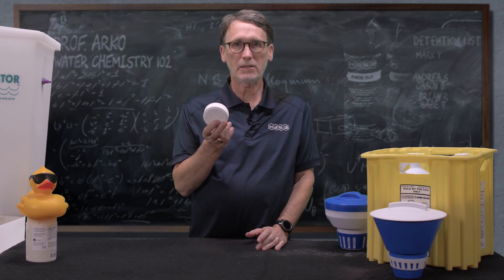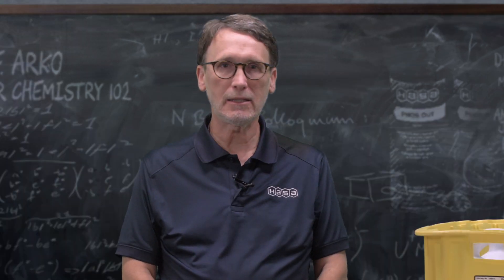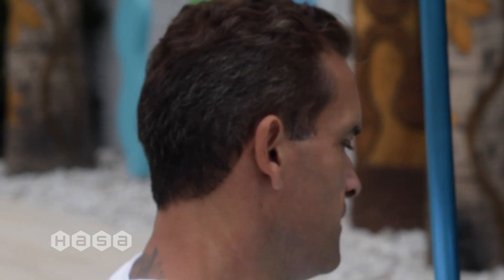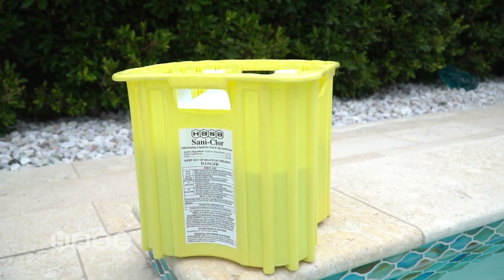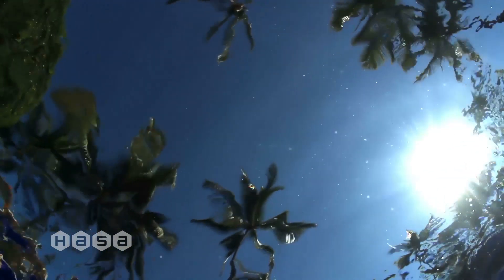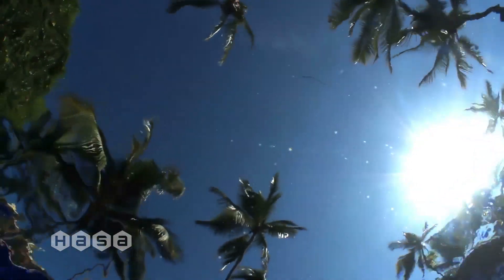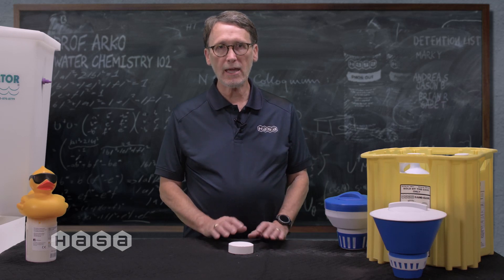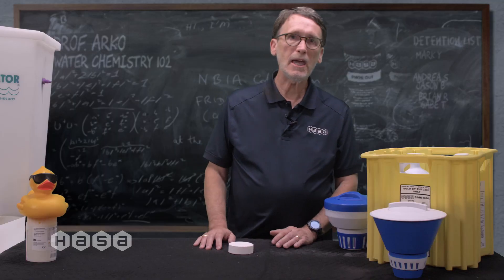Triclor is killing your ORP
Are you using Trichlor tablets to care for your pool water?

The usage of Trichlor tablets to introduce chlorine into your pool, also comes with an unregulated amount of cyanuric acid.
That acid doesn't break down over time and will affect your ORP or Oxidation-Reduction Potential.
ORP is basically the measurement of how effective your chlorine is at breaking down contaminants.
The build up of cyanuric acid delays the effectiveness of your chlorine.
Chlorine is slower to break down contaminants as cyanuric acid builds up.
The biggest offender of cyanuric acid build up are trichlor tablets.
Stop over dosing your pool with cyanuric acid.

So how do we stop cyanuric acidbuild up? Simple.
Stop usingthese trichlor tablets as our primary way to chlorinate a pool.
Get back to cleaning your water with unstabilized chlorine.
It's proven to be an effective way to deliver your chlorine without anyother harmful additives for more than 50 years.
With the right proportion of cyanuric acid, your chlorine can be incredibly efficient in keeping your water clean.
But getting that proper dosage from a trichlor floater tablets is not the answer.
They may seem like the easier and more cost effective way, but when you look more into the matter, its pretty clear.
Liquid chlorine is still the best way to keep pool water clean.

Hey this has been Terry with Hasa.
Thanks!